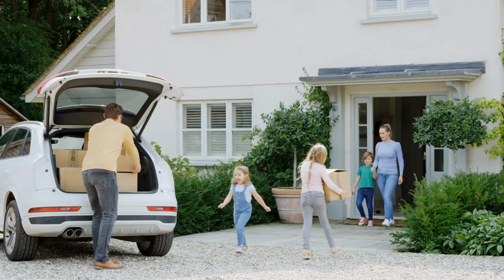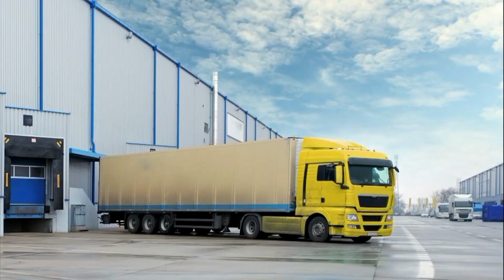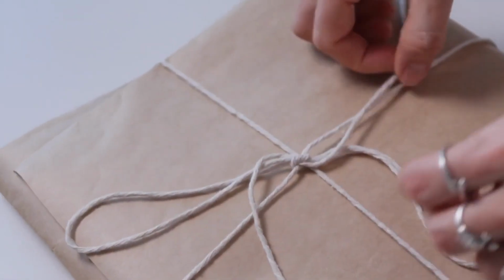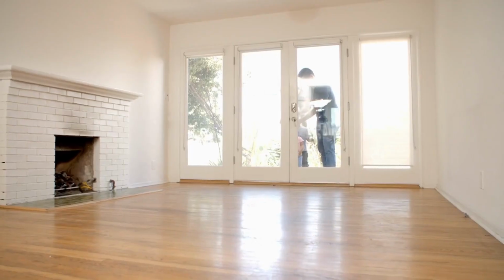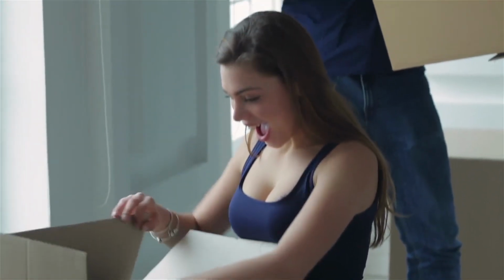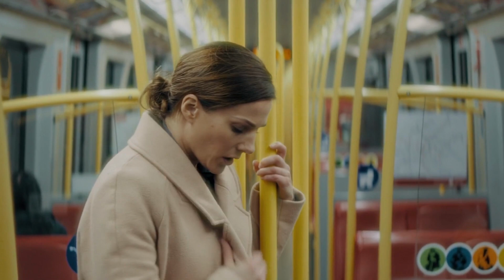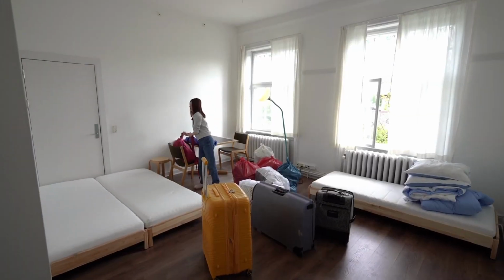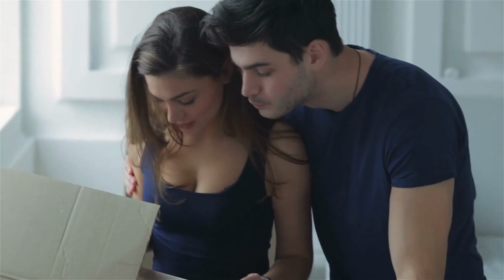Ultimate Moving Guide: Your Complete Checklist for a Stress-Free Relocation!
Welcome to Finc Educator, where we turn your moving anxiety into an exciting adventure! In today's video, I'll walk you through a comprehensive moving checklist designed to streamline every phase of your relocation—from initial planning to unpacking in your new home. 🏡✨

Whether you're moving across town or the country, our step-by-step guide covers essential topics like budgeting, booking movers, packing efficiently, and setting up utilities. Plus, get insider tips on designing a floor plan for your new space to ensure everything fits perfectly from day one. 📦🖋️

Moving doesn't have to be a stress-inducing ordeal. With the right preparation, it can be one of the most thrilling experiences of your life. So, grab a notebook or your favorite notes app, and let's dive into making your next move your best move yet!

Share your moving stories in the comments below—we love hearing from you! 🌟💬